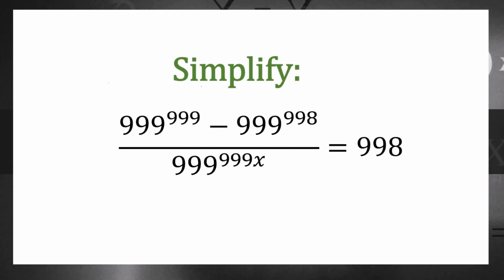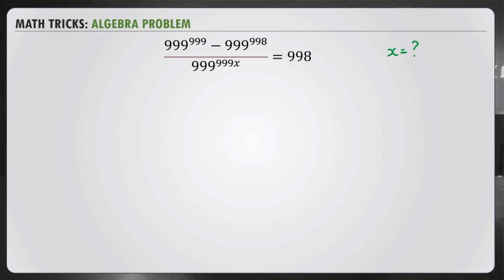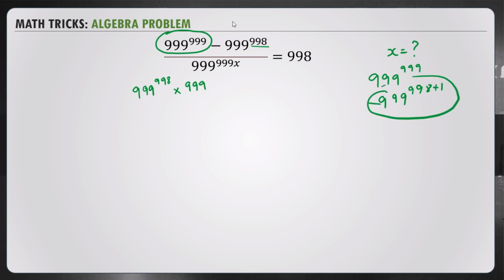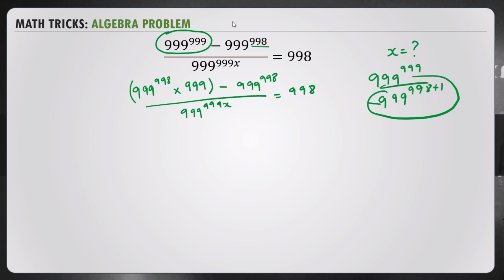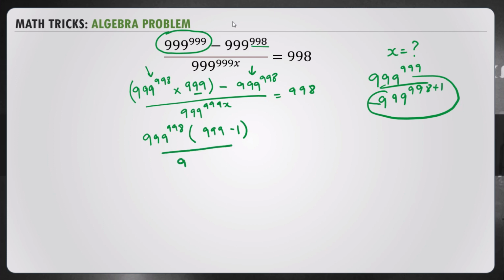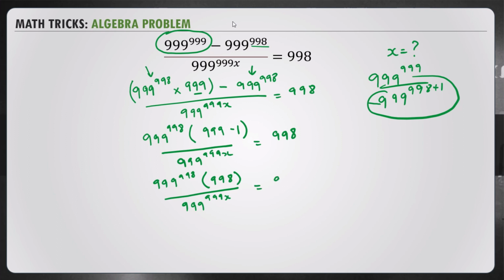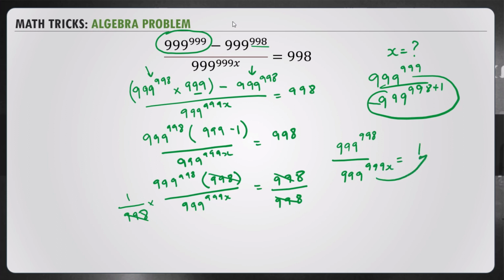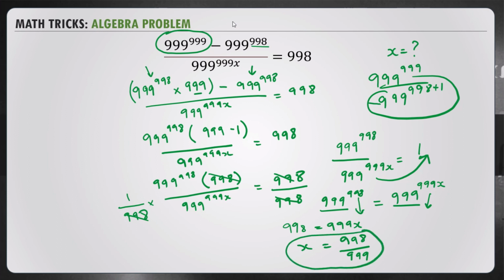Learn how to solve this problem | Solve for x with large exponents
Let's simplify this problem with large exponent values in this tutorial by Math Made Easy with Frida.

frida daniel, math made easy, algebra, trigonometry, precalculus,